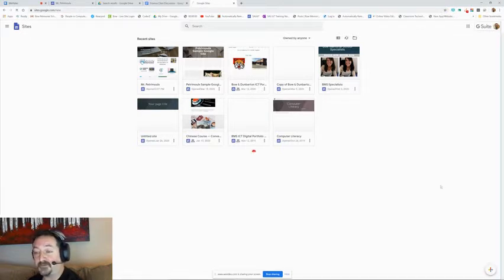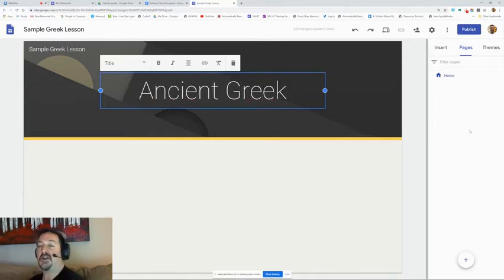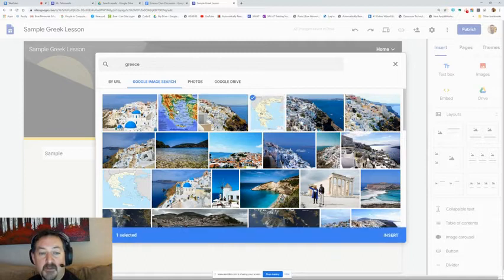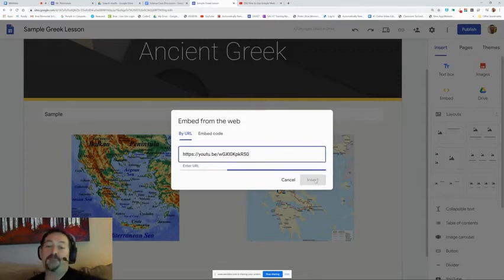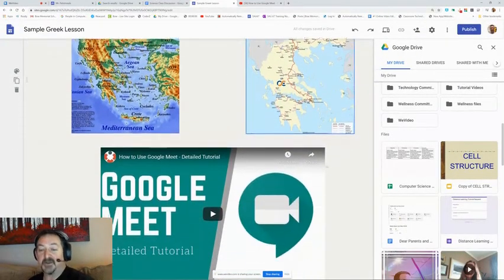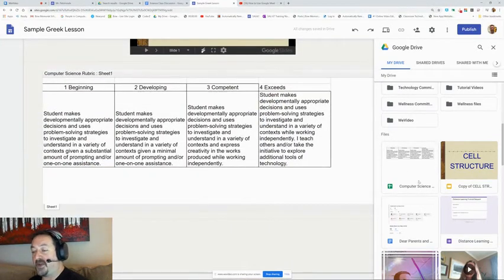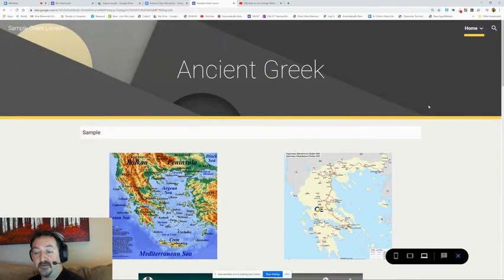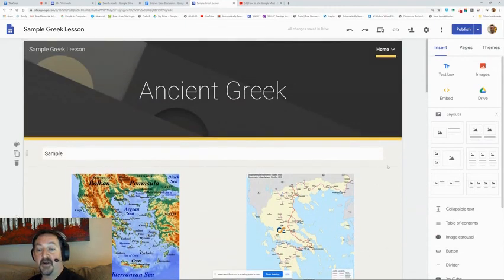Google Sites: How to Post a Lesson on your Google Site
This video shows you how to post a simple lesson on a Google Site.